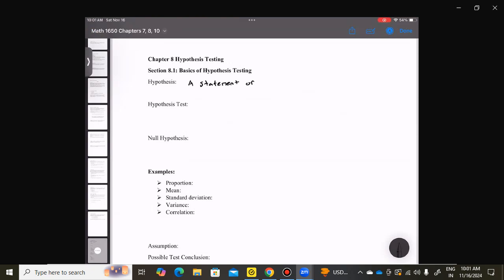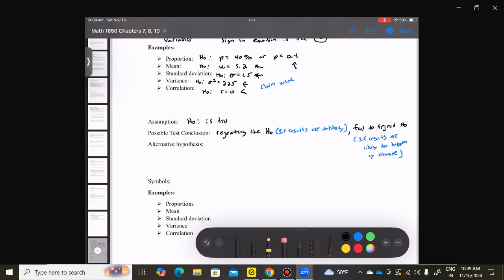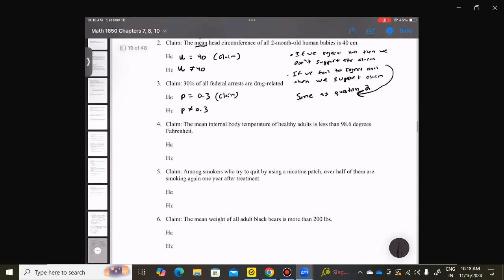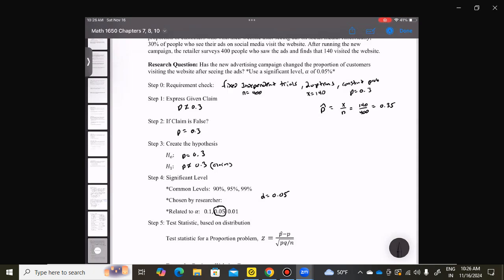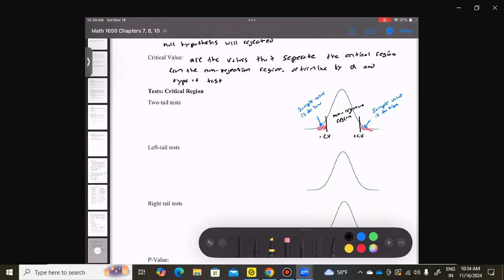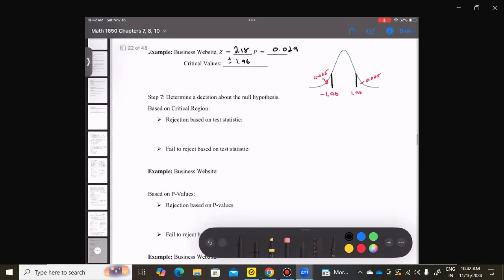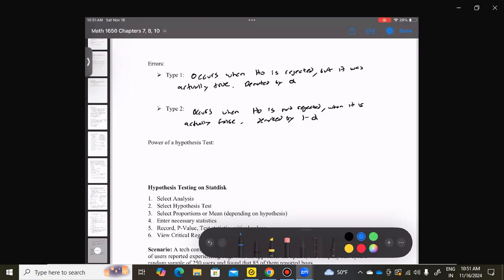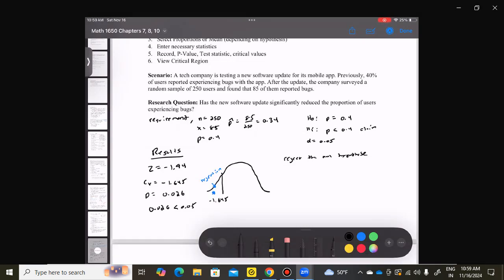Math 1650 Section 8.1 Hypothesis Testing